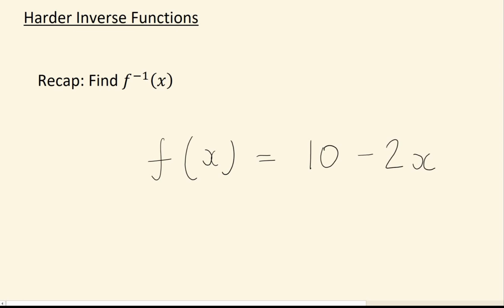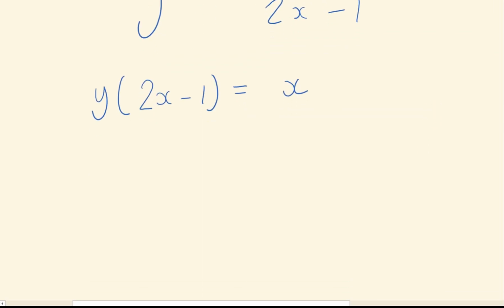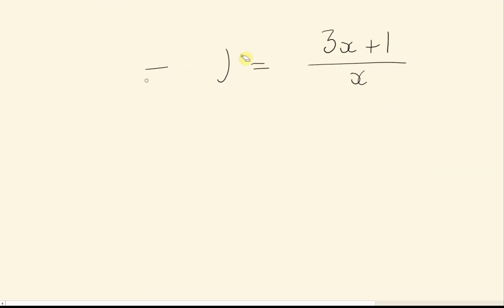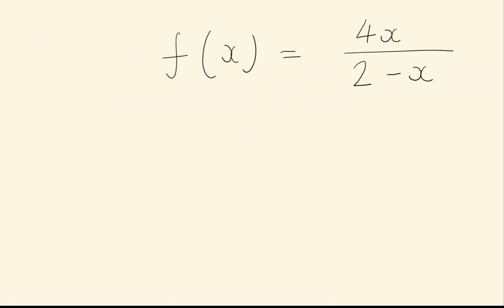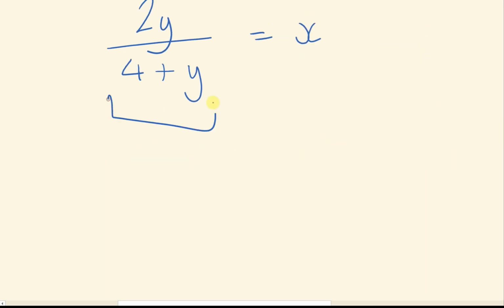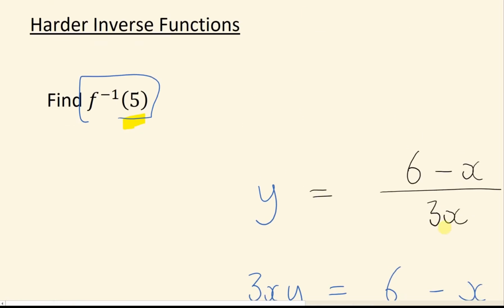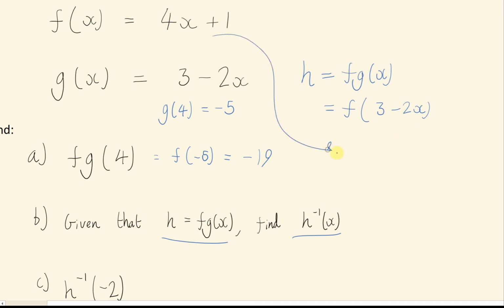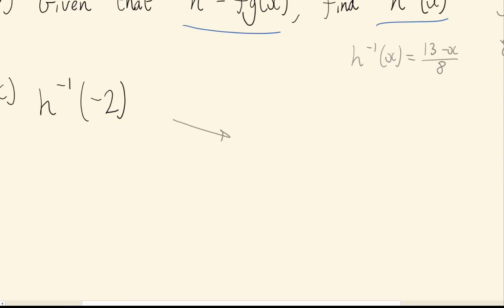Harder Inverse Functions